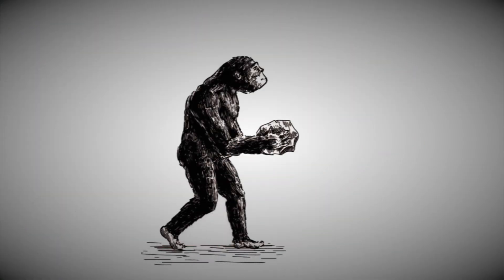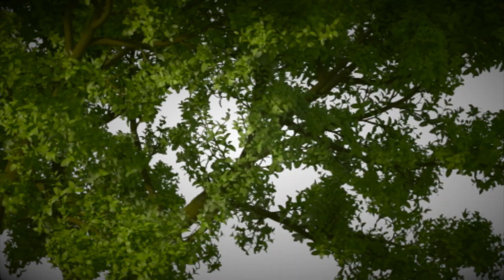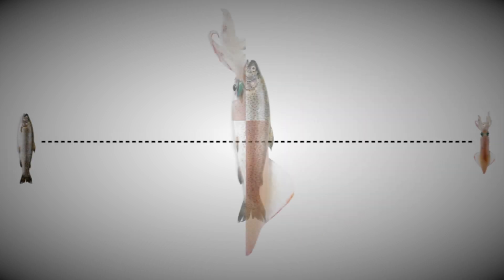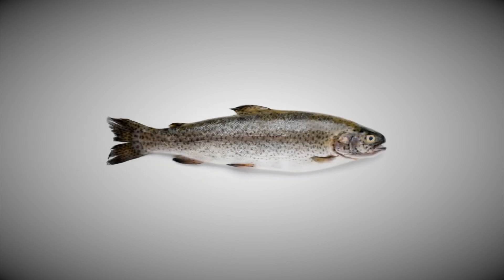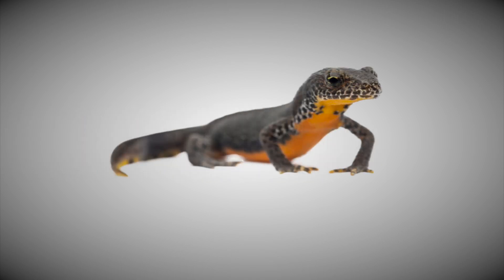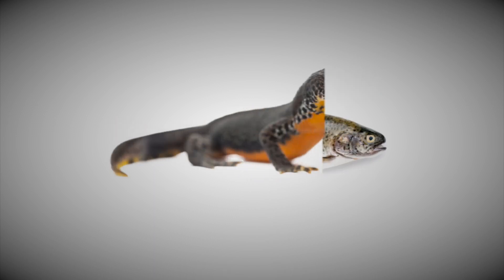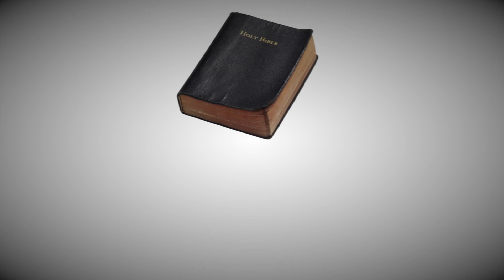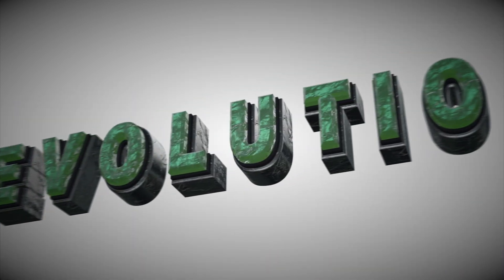Missing in Action | That's a Fact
The missing link… Commonly thought of as a hypothetical ape-like creature. This evolutionary rock star is supposed to bridge the gap between man and ape. But there are missing links all over Darwin’s evolutionary tree. And guess what… they are still missing.